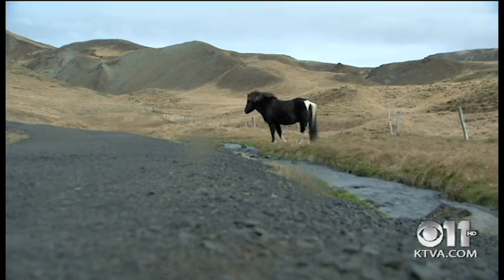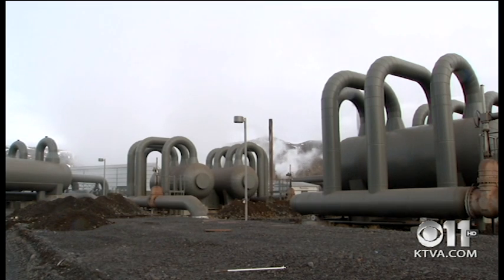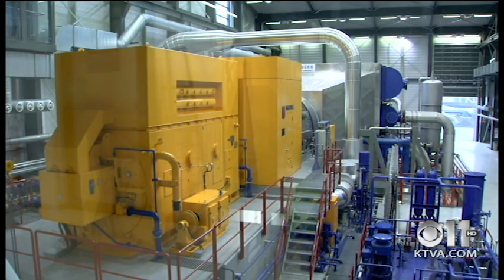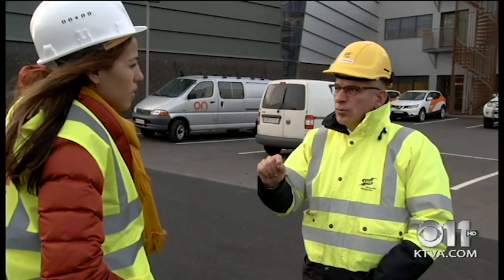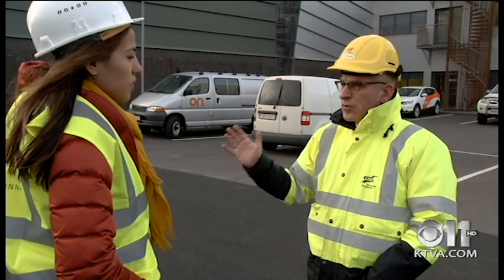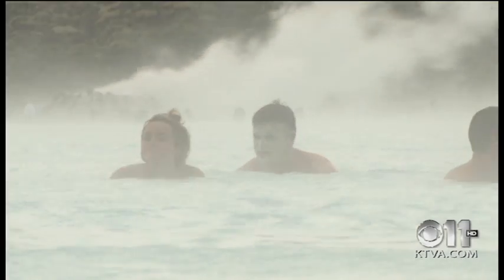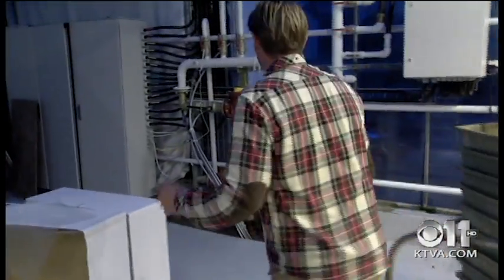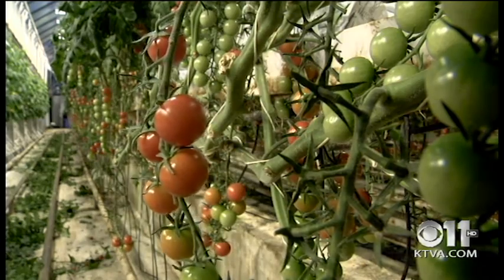Geothermal energy: What Alaska can learn from Iceland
REYKJAVIK, Iceland – Tucked away in the mountains of Iceland, you'll find people enjoying nature in its purest form.

The country shares many similarities with Alaska, including its cold surface. But underneath Iceland, the earth is bursting with heat. It sits in the border of the Mid-Atlantic Ridge. Every year, the North American Plate and the Eurasian Plate move 2 centimeters away from each other. This tension causes magma to flow upward, creating hot water and heat, which makes Iceland one of the most volcanically active places in the world.

Iceland is also connected to one electrical grid, which makes it easy to deliver power to any corner of the country, once it’s found.

“This plant here produces about 50 percent more electricity than the city will ever need,” said Eirikur Hjálmarsson, head of communications at Reykjavik Energy, a utility company partly owned by the city.

In a tour of the country’s largest geothermal plant – Hellisheiði Power Station, located just north of the capital of Reykjavik – Hjálmarsson provided insight into the energy resource.

“The technology is not brand new, it’s 100 years old,” Hjálmarsson said. “But on a large scale, electricity with geothermal started in the late ’70s.”

Filling the plant is the odor of hydrogen sulfide, which smells like rotten eggs. The plant uses a system that extracts hot steam through surrounding wells. After that, the steam is cooled and then thrust through large turbines, which, in turn, creates electricity.

There are two types of geothermal area: low temperature (outside volcanic areas) with temperatures up to 248 degrees Fahrenheit and high temperature areas (within volcanic areas) with temperatures up to 680 degrees Fahrenheit.

“It really helps keep energy bills down in this country, but what makes this further economical is the co-generation of heat and electricity,” Hjálmarsson said.

Geothermal supplies 30 percent of the country’s electricity and heats 90 percent of its buildings, according to Reykjavik Energy. City streets are even heated during the winter months to help melt snow.

“It is much cleaner,” Hjálmarsson said. ”There is CO2 in the geothermal steam, but it’s just a fraction of CO2 compared to fossil fuels, especially from coal, which is the most CO2 of any fossil fuel.”

It’s energy Hjálmarsson says he hopes other countries will tap into. Alaska can learn a lot from Iceland, he says.

“The main lesson is, keep your eyes open to other ways than just the conventional way of doing things,” he said, adding that the end goal is less dependency on fossil fuels.

“The use of oil is, in the long term, not sustainable,” Hjálmarsson said. “I think we all know that by now. So I think the sooner the better we start thinking about alternatives.”

There are some concerns with geothermal, however, like its longevity.

“The way that we approach it, is to try and implement stations like this one in phases, so that you don’t have a huge investment that is going down the drain,” he said.

An increase in tourism has also taken off, thanks to places like the Blue Lagoon, a geothermal spa that was created by hot steam from a nearby power plant nearly 15 years ago.

“It’s a very good example of the use of geothermal energy,” said Magnea Gudmundsdottir, director of public relations for Blue Lagoon. “And also, in terms of employment, this last summer we had more than 300 employees, year-round around 250 or 60.”

One of the other industries that Iceland has been able to tap into, thanks to geothermal energy, is the use of greenhouses to grow some of its food.

Knútur Rafn Ármann and his family are just one of more than 23 farmers who are growing tomatoes year-round to sell. They use hot water from a nearby geyser.

They own the Friðheimar greenhouse, about an hour outside of Reykjavik.

“Using it from the ground to warm up our houses, and also to use electricity to make sun for the plants every day of the year, because we can’t do that in Iceland, there’s not many sunny days,” Ármann said.

He says more than 75 percent of tomatoes are grown in greenhouses.

“It saves us money, we don’t have to be spending our money to buy tomatoes from other countries,” Ármann said.

Government loans and an energy fund similar to Alaska’s have allowed Iceland the ability to fund some of its costly infrastructure up-front for its five main geothermal plants.

The country still relies on fossil fuels for most of its transportation services but is looking to replace some of it with hydrogen, which is used in some vehicles.